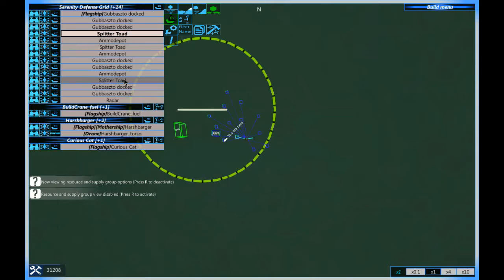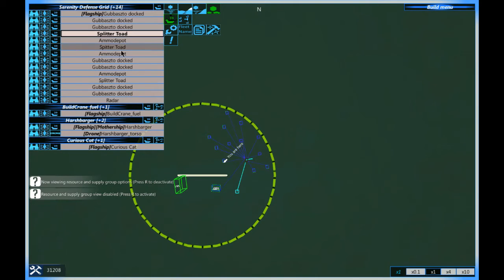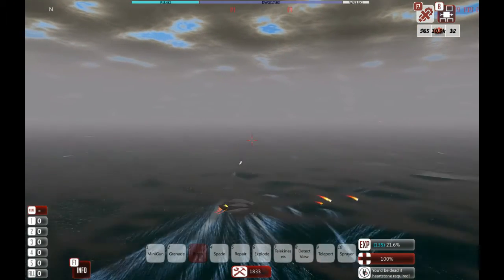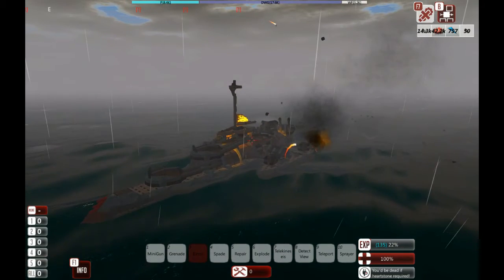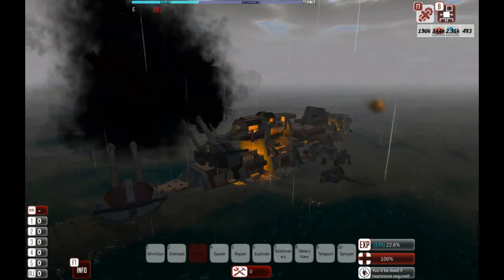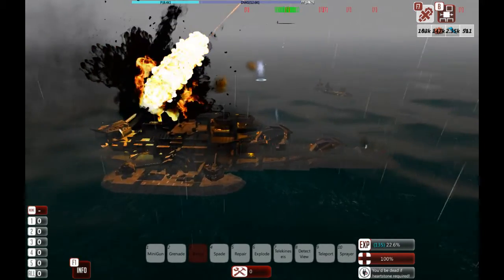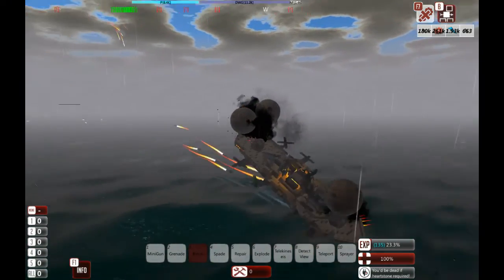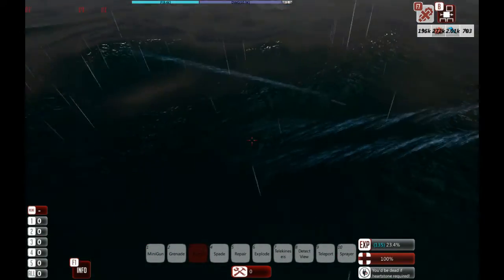Brilliant Skies 05 - The long wait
Hello!

From the Depths Neter campaign on easy difficulty - because no-one entered that offical ladder, so I will be at the 1st place. :D